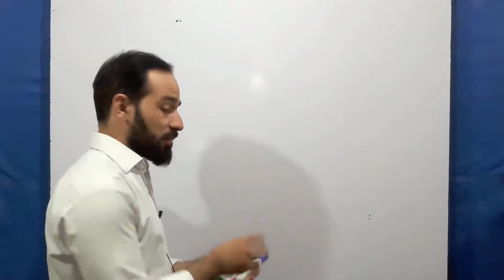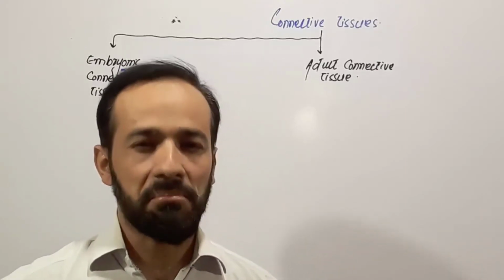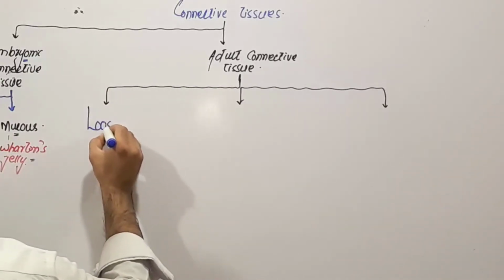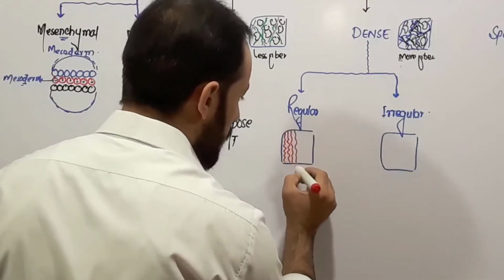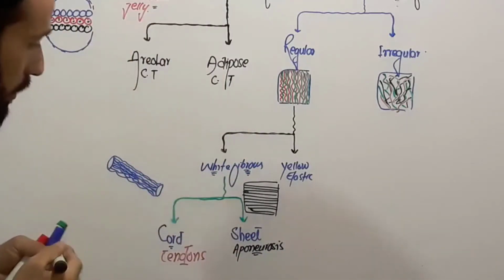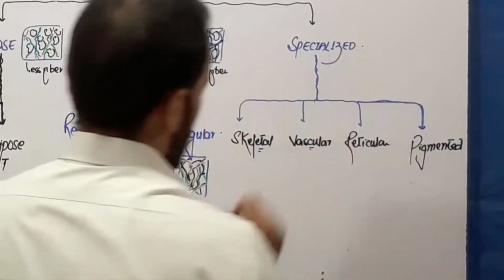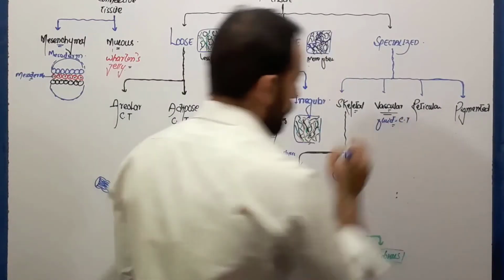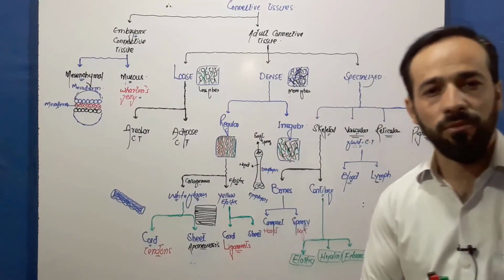Classification of Connective tissues | Types of Connective tissues